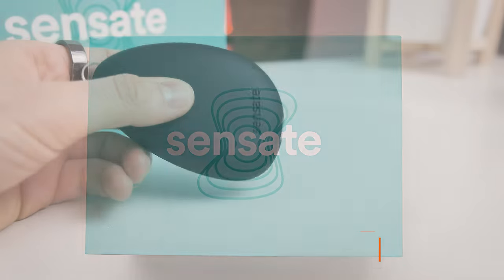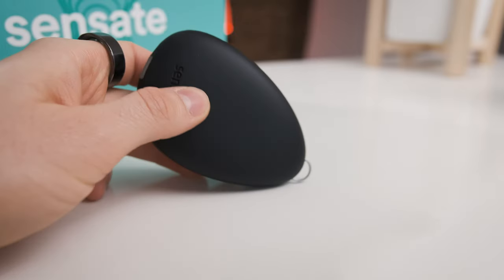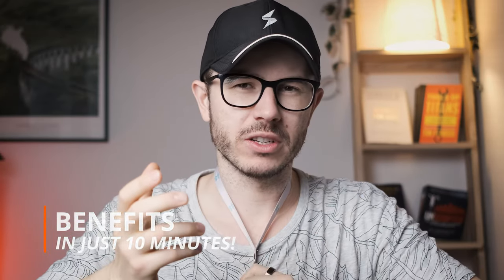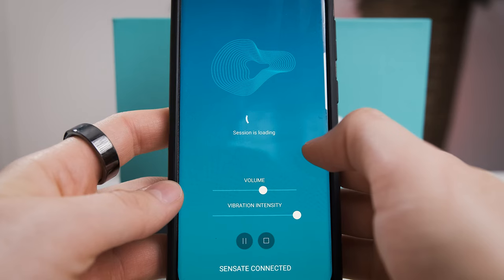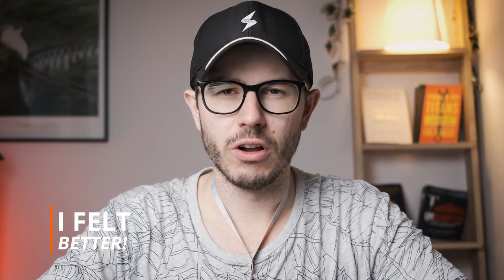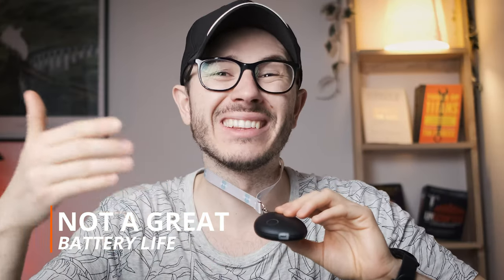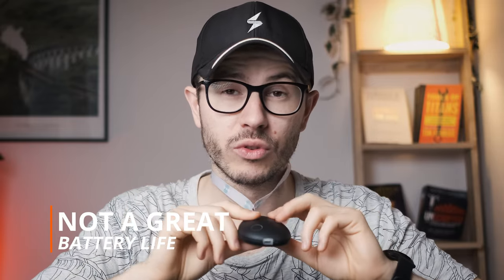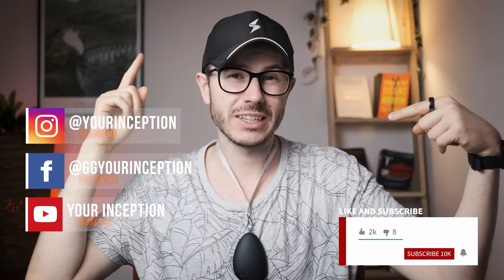SENSATE 2 Full Review: Does It Lower Your Stress?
Sensate is a gadget that tones your vagus nerve. The brand claims that in about 10 minutes a day of using Sensate, you will feel calmer and more relaxed. But is this really true?